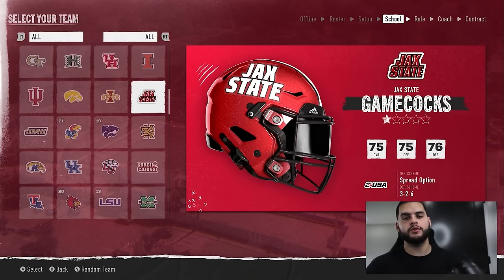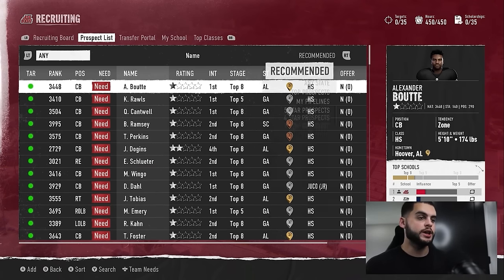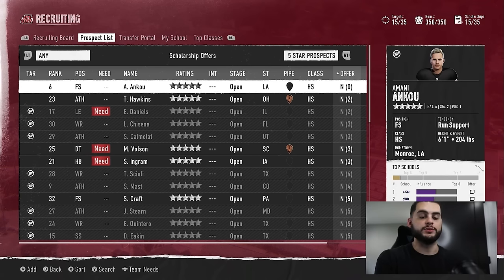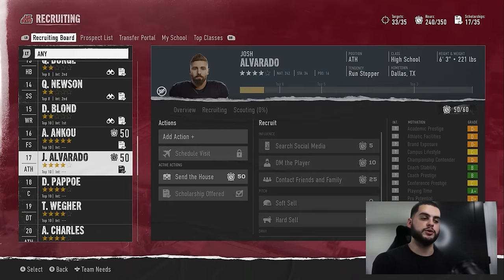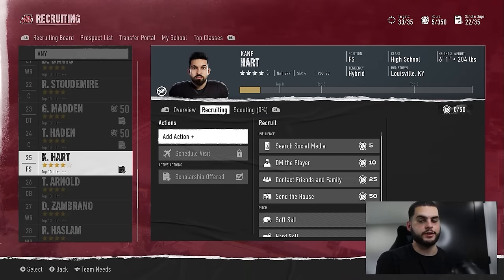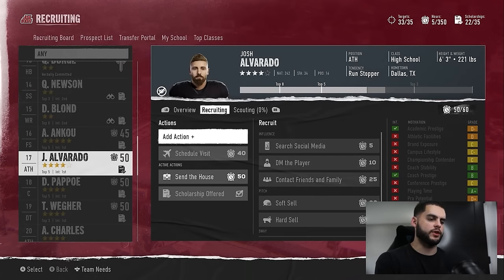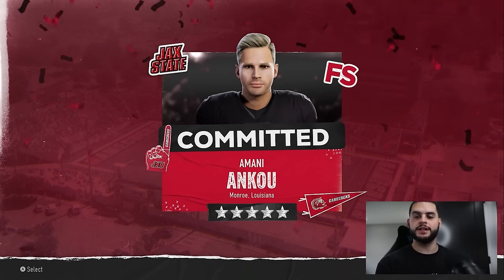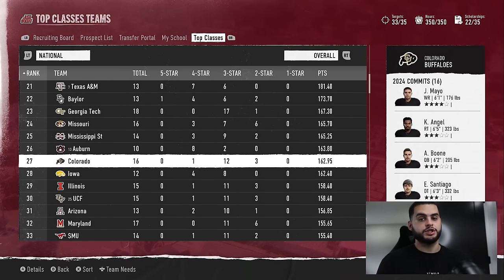The Easiest Way to Recruit 5 Star Players With Small Schools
SIGN UP FOR UNDERDOG FANTASY

Sign up with [POODLE] to claim your Special Pick + First Time Deposit offer up to $250 in bonus cash!

Save 5% on CFB 25 coins using my code "Poodle"